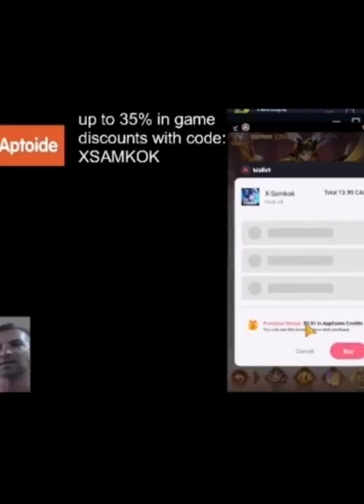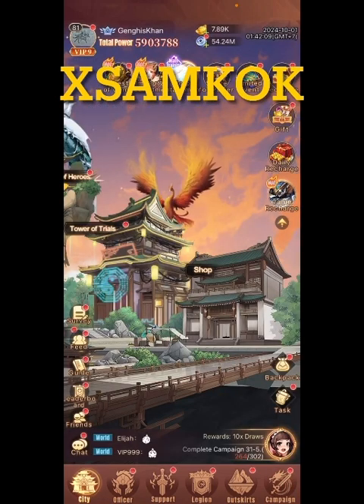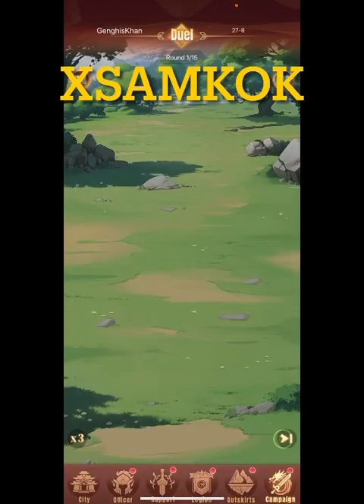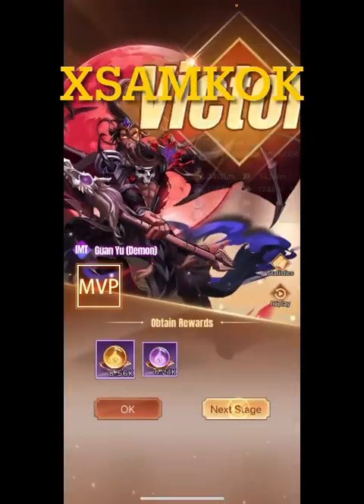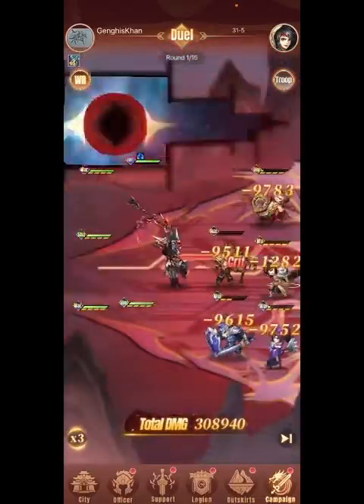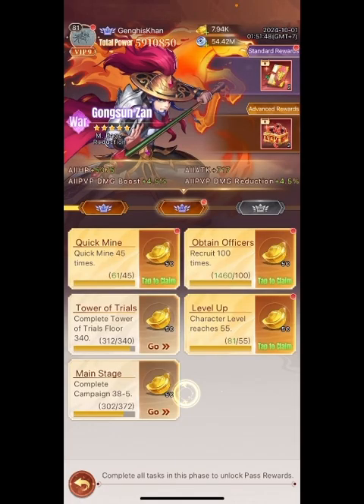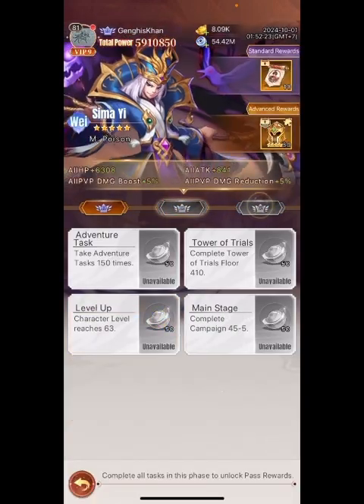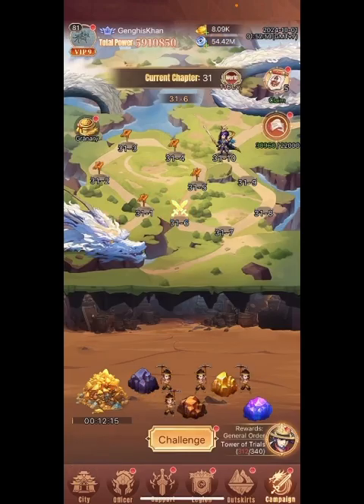X-Samkok- Important Campaign levels for HUGE BUFFS